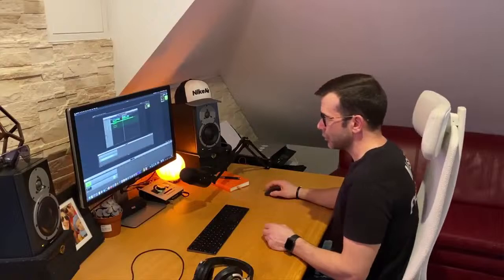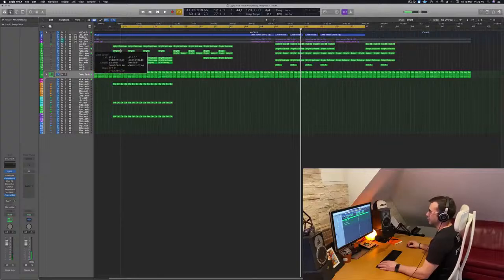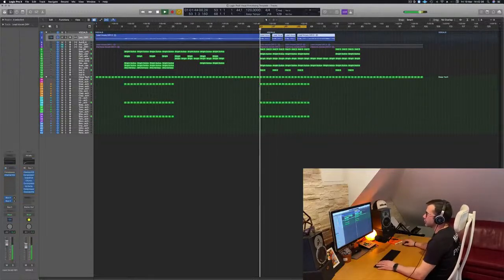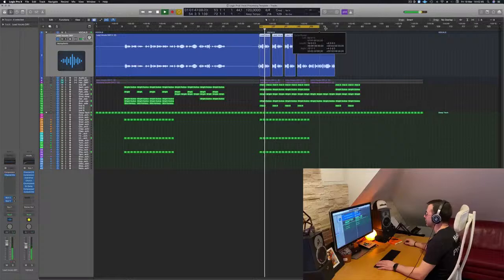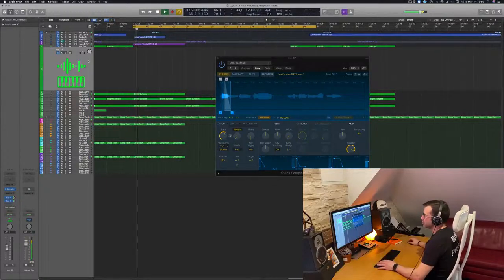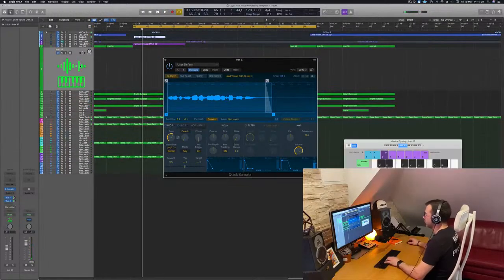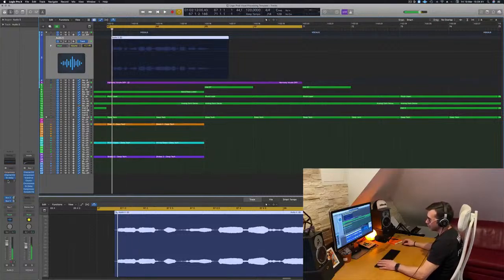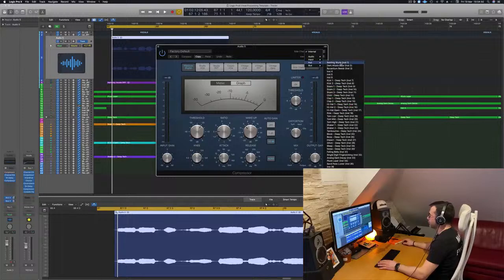How to make a song with vocals + Logic Pro X Template | Live Electronic Music Tutorial #219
Craft a Vocal-Driven Song with Logic Pro X Template!
In Episode #219 of our Live Electronic Music Tutorials, we continue building a song around vocals from our previous session. Using Logic Pro X, we’ll arrange elements, edit vocals, sample and trigger vocal hits, and add FX to create a polished track with two distinct vibes—energetic and nostalgic. Watch this free tutorial and download the Logic Pro X template to master music production at your own pace!

What You'll Learn:
Mix and arrange pre-composed elements

Select and refine vocal sections like the second verse

Sample vocals and trigger them with keys

Add effects to enhance vocal hits

Structure a song with vocals for maximum impact

Chapters:
0:00 How to Make a Song with Vocals

1:03 Idea No. 1: More Energy… Same Singer

1:26 Idea No. 2: More Nostalgic… Same Singer

2:00 Mixing the Parts to Start Up

6:36 Selecting a Second Verse

9:08 Sampling Vocals and Triggering Them with Keys

15:00 Adding FX to the Vocal Hits

20:15 Arranging the Parts

35:52 Final Thoughts

Vocal Focus: Arrange and enhance vocals with creative techniques.